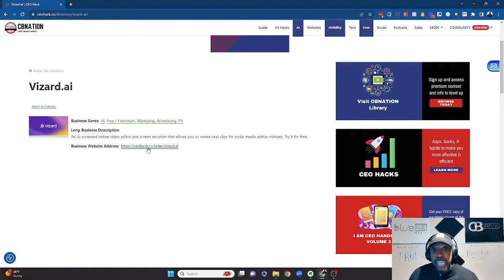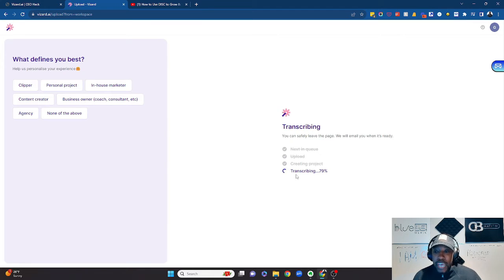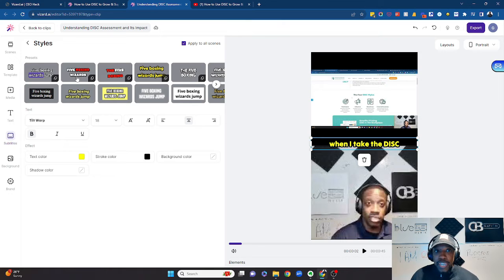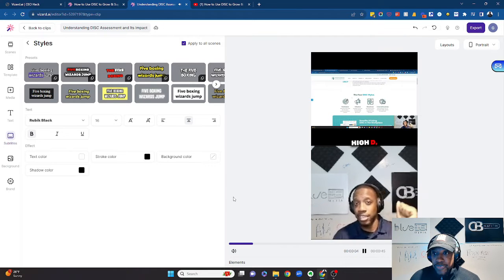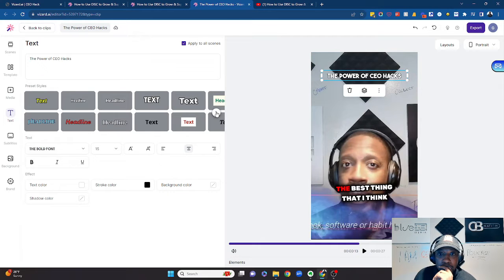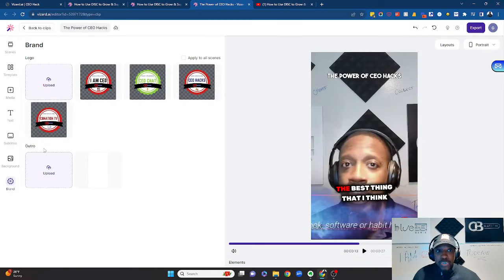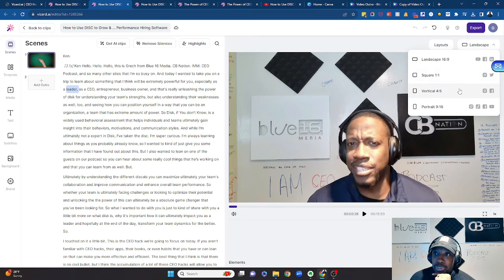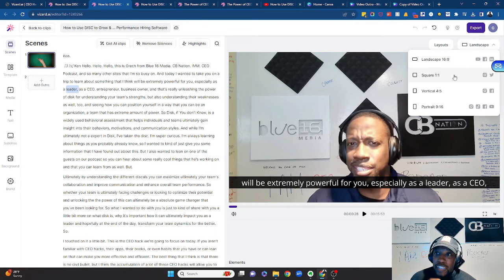How to Use AI to Repurpose Content from Your Podcast | Vizard.ai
This Teach a CEO video focuses on using CEO Hack Vizard.ai (Sign up for free to repurpose content from your podcast. Discover the power of repurposing content as a podcaster with the help of Vizard.ai, as seen on CEO Hack. In this video, we explore how AI has revolutionized the process of transforming valuable video content into engaging snippets for multiple platforms

Vizard.ai streamlines the journey from uploading and transcribing your video content to creating "waterfall" content that cascades in value from your pillar videos. Vizard's proprietary AI technology effortlessly identifies and generates 10+ clips from your hour-long videos, saving hours of manual work.

The process is simple:

1) Upload and transcribe: Vizard transcribes and processes your video with its proprietary AI.
2) Click "AI clipping": Sit back as Vizard generates fully-designed video clips for TikTok, YouTube, Instagram, or any platform of your choice.
3) Publish and share: Download, share as links, or publish directly from Vizard. you can
add images to videos, text, automatic video editing, cropping, repurposing, splitting, subtitling, dictation, and translation.

Users of Vizard.ai, including social media managers, communication directors, and YouTube creators, rave about the efficiency and value this tool offers. The platform enables them to organize, easily read transcripts, and find specific parts of videos without wasting time.

Embrace the future of repurposing content and enhance your workflow. Learn more about how CEO Hacks can help you work on the business instead of in the business, enabling growth and success.

Summary
The CEO Hack being discussed is a tool called Vizard.ai, which allows for the repurposing of podcast content. Users can upload their content from platforms like YouTube or Google Drive and use AI to create bite-sized clips. The tool also offers editing capabilities and templates for presenting the content. The goal is to make content creation more efficient and effective, freeing up time for other business tasks.

- The video demonstrates different options for editing captions, including changing the text, font, and size.
- It shows how side-by-side videos can be stacked to create a top and bottom view, which is useful for interviews.
- The video also mentions the ability to add logos or information to micro content.
- An outro can be added to draw people back to a website or YouTube channel.
- It's important to be aware of content length to comply with platform boundaries.
- The video concludes by showing the final shareable piece of content.
- The Vizard.ai platform allows users to create shareable content quickly and easily
- Users can export and view their content, as well as share it on platforms like YouTube Shorts and TikTok
- It also provides the option to generate post ideas for social media platforms and allows users to edit and chop up their content
- The platform offers different layouts and themes to customize the content
- It is a time-saving tool for podcast creators to create clips and repurpose content

Timestamps
00:00:12 Introduction
00:01:10 Using Vizard.ai to Repurpose Content
00:02:26 Uploading and Repurposing Content - Gresh demonstrates how to upload and repurpose content using Vizard, including options for raw files and edited videos.
00:05:58 Creating and Editing Videos - Gresh discusses the features of Vizard for creating and editing videos, including adding captions and making changes to the transcript.
00:10:25 Customizing and Sharing Content - Gresg explains how to customize the captions, fonts, and other aspects of the video, as well as how to add outros and create shareable content.
00:20:56 Exporting and Sharing Content - Gresh demonstrates how to export and share the repurposed content created with Vizard, including generating post ideas for social media platforms.
00:24:42 Conclusion - Gresh wraps up the podcast episode and encourages listeners to try out Vizard for themselves.